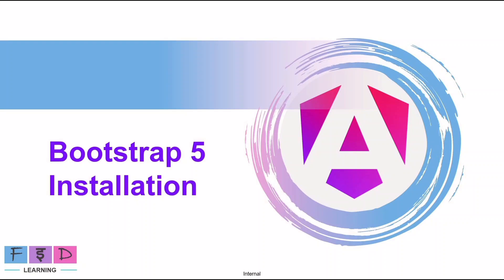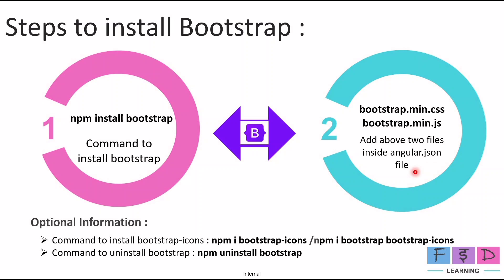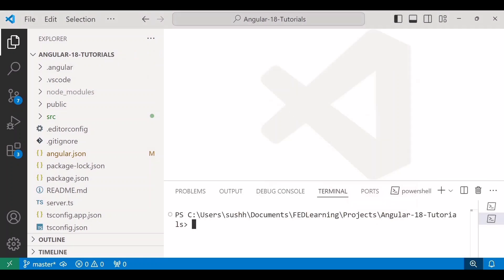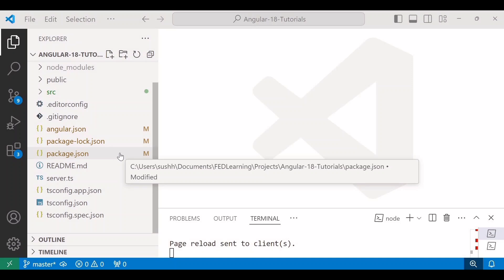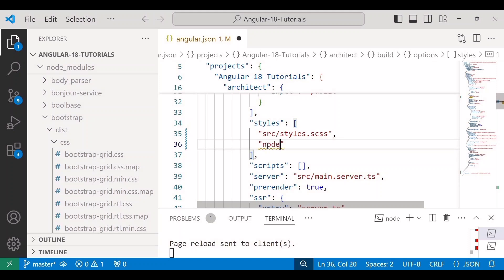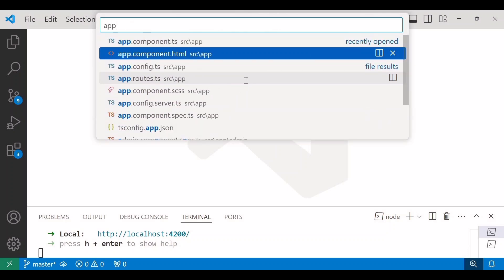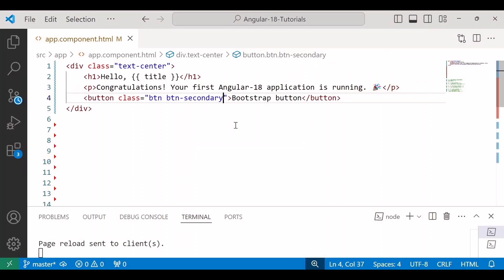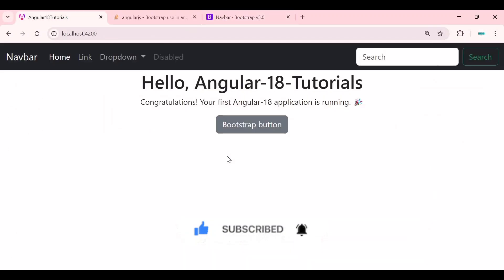#6 Bootstrap 5 Installation | How to install bootstrap in angular 18 | Angular 18 Tutorial